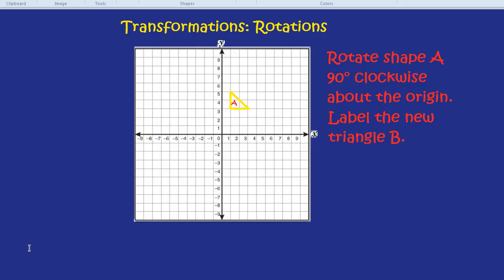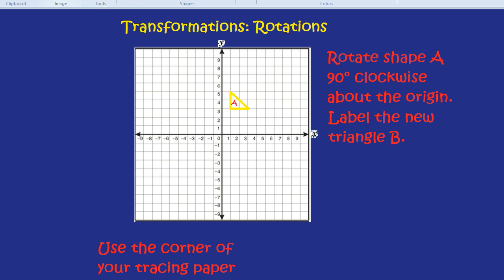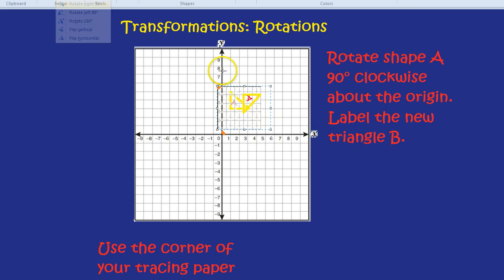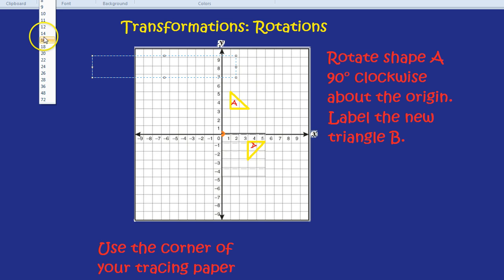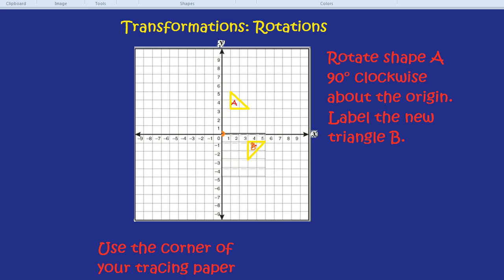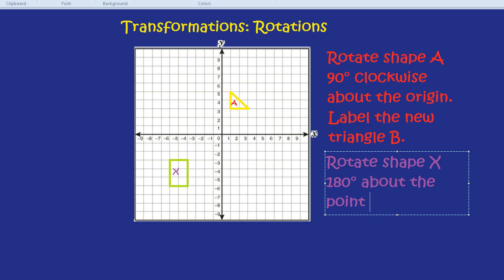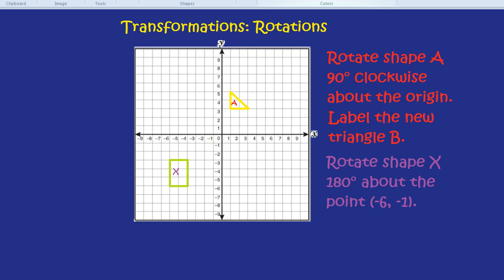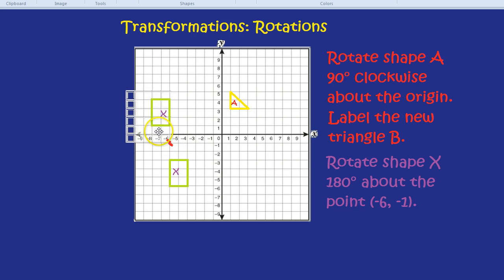Transformations: Rotations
How to rotate a shape on a grid. Clockwise and anti-clockwise, quarter and half turns, about different points.